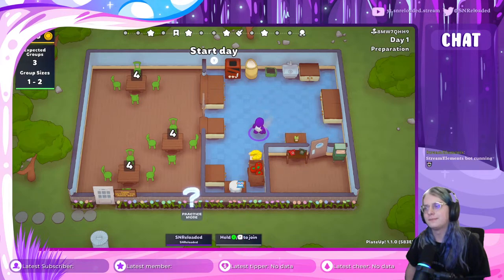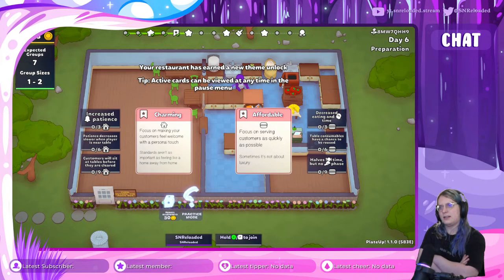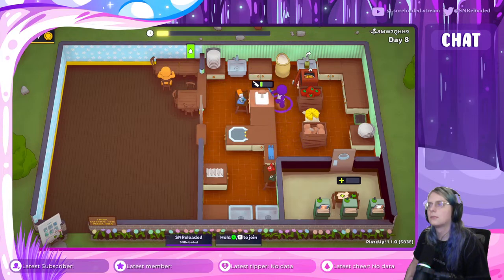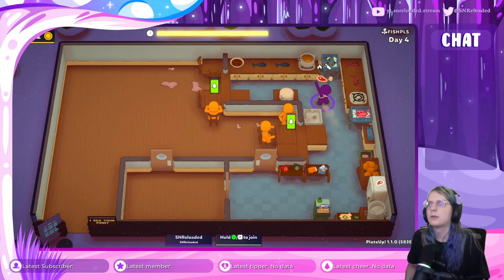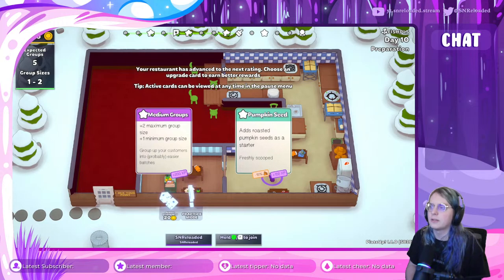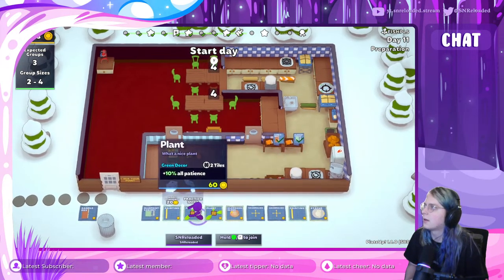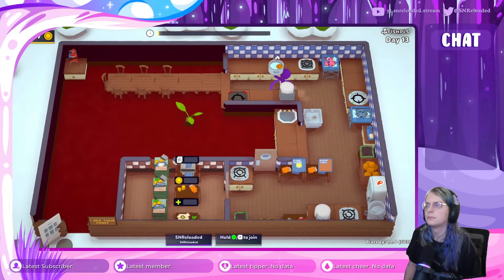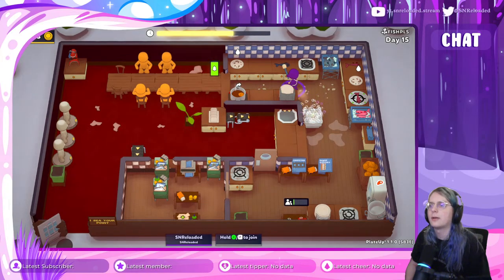I've done nothing but Teleport Pizza for 3 days!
Teleporting Bread for 3 days? No, I'm teleporting Pizza! Come hang out for this Solo Plate Up! experience!

Hello! Welcome to the stream! I am SNReloaded, or Crystal, whichever you want to call me. I am an LGBT streamer, and I stream about 12 hours a week!

PlateUp! combines chaotic kitchen and restaurant management with strategic planning and development to create a delightful roguelite dish unlike any other. Up to four players build and run a restaurant from scratch, choosing dishes, buying and placing appliances – some of which can be daisy-chained together to create ambitious automatic kitchens – cooking food and serving customers. Players have free rein to design their restaurant which will expand and develop between shifts – with additional content and challenges unlocked through progression.